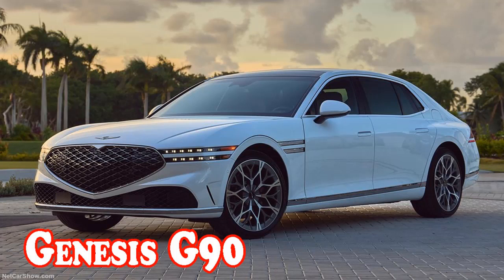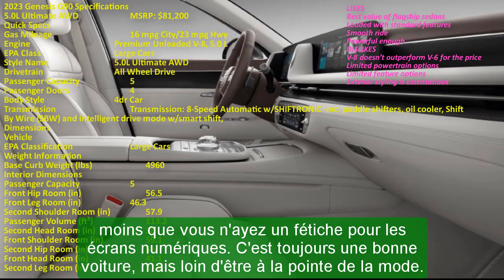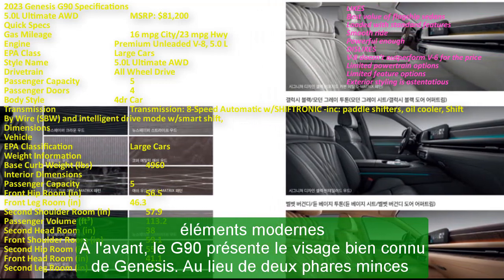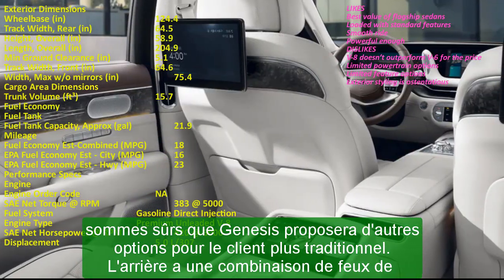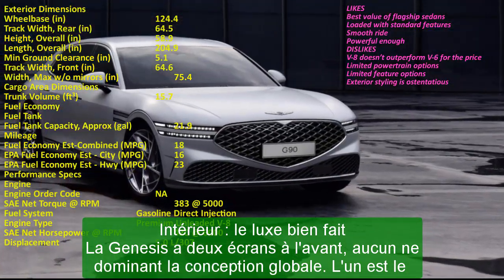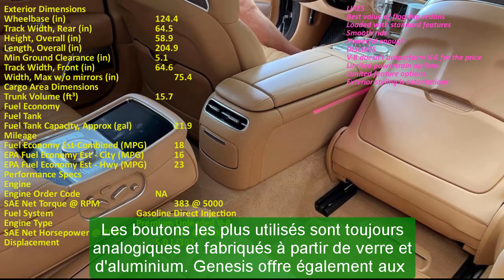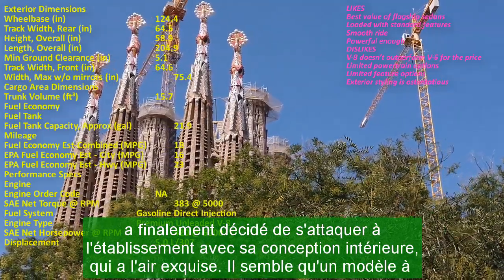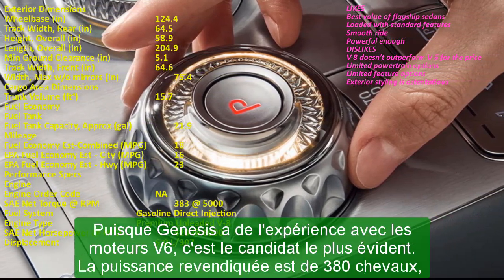2023 genesis g90 ultimate | 2023 genesis g90 test drive | 2023 genesis g90 lwb | Off road - 0-60.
2023 genesis g90 ultimate | 2023 genesis g90 test drive, | 2023 genesis g90 lwb | Off road - 0-60.
Best regards .